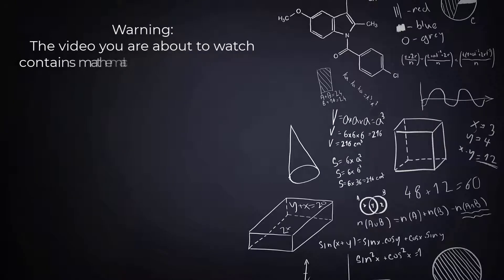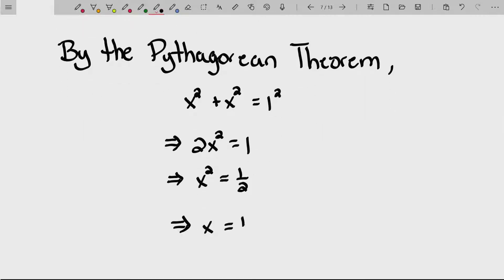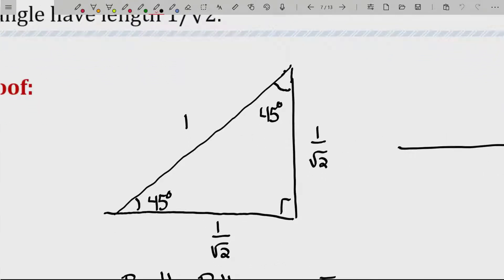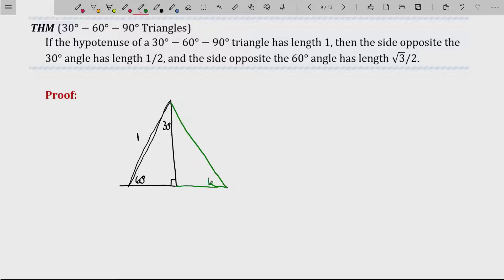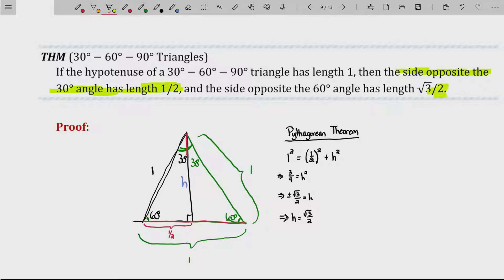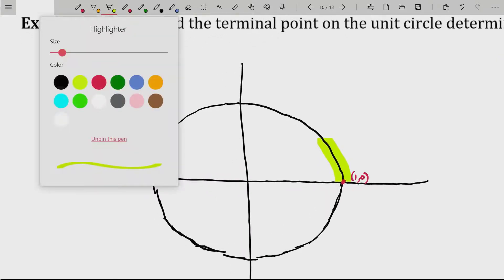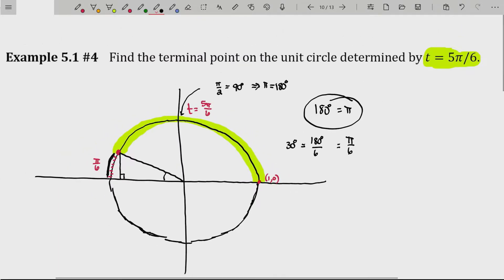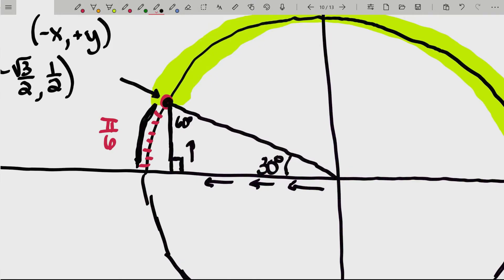The Unit Circle - Special Triangles